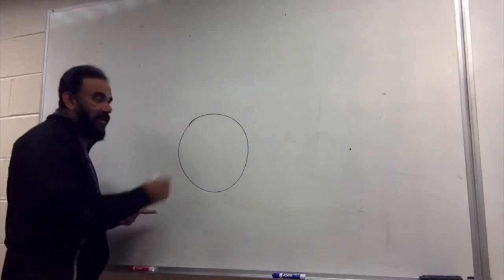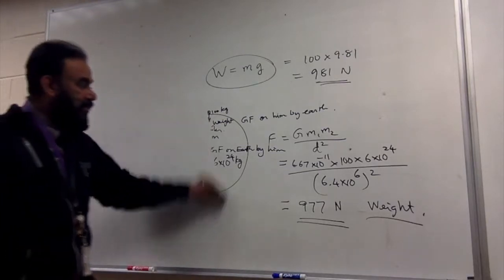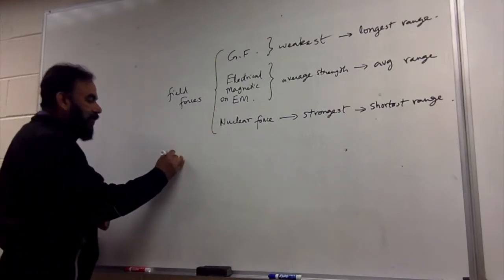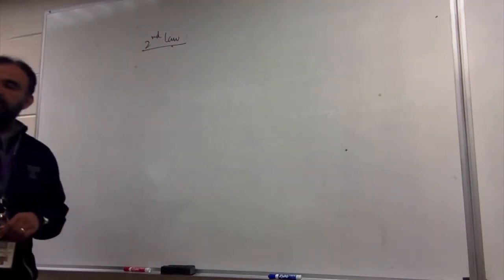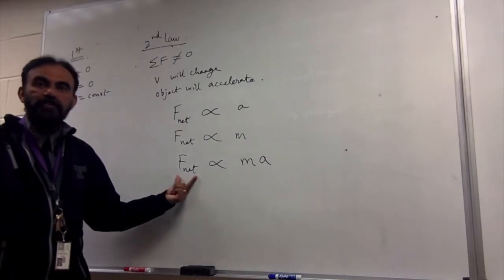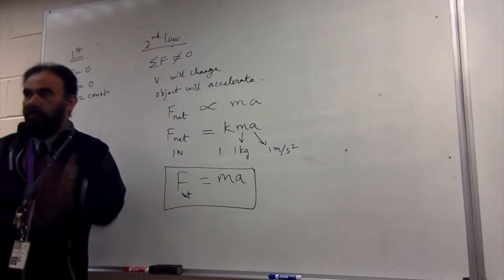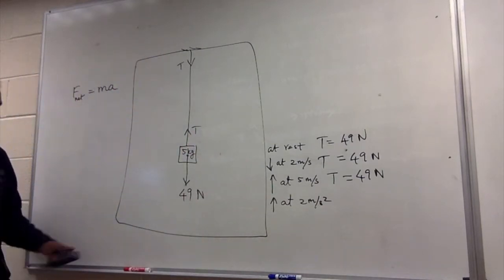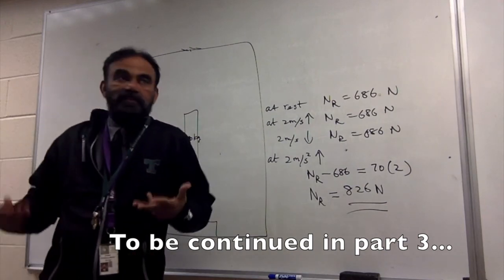Forces Newton's Laws Part 2